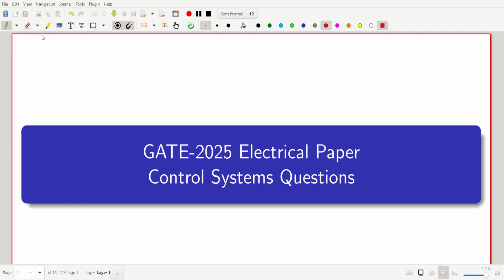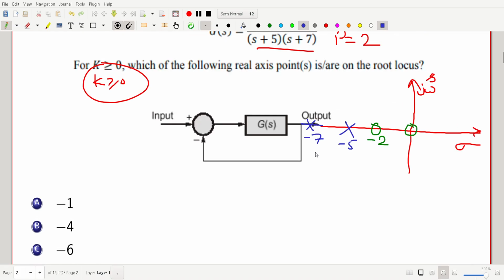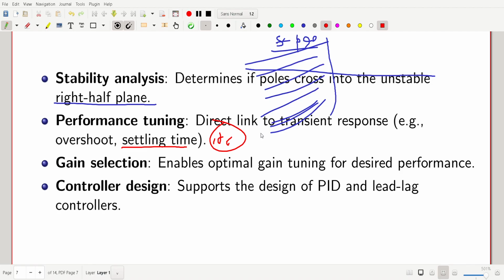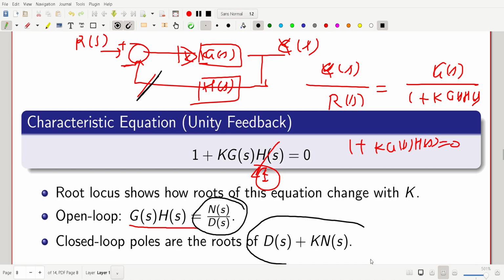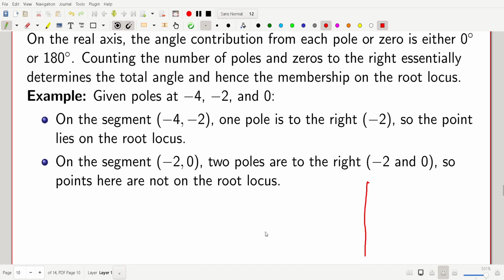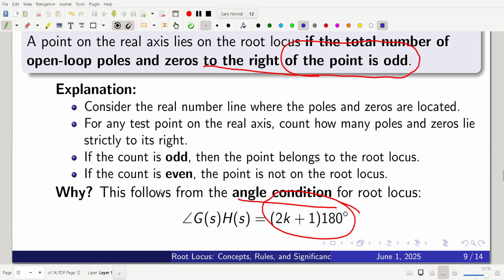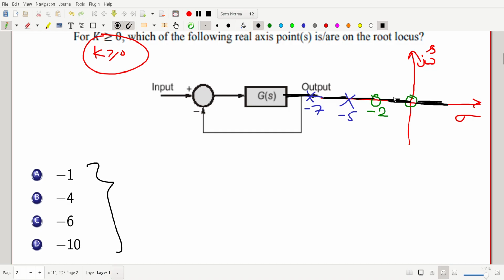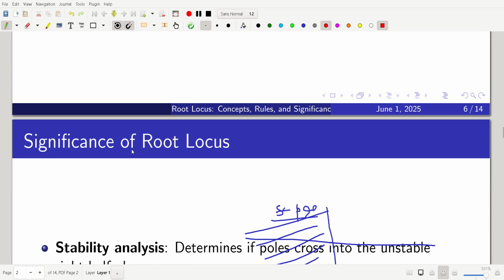GATE #2025 EE Control Systems PYQ || Question -1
This video solves a Control Systems question from the GATE Electrical 2025 paper, along with a detailed explanation of the related concepts.
It is helpful for students preparing for the GATE exam in Electrical, Electronics, and Instrumentation engineering.